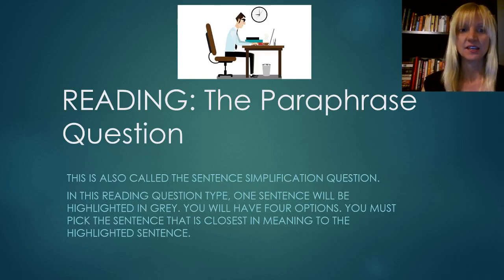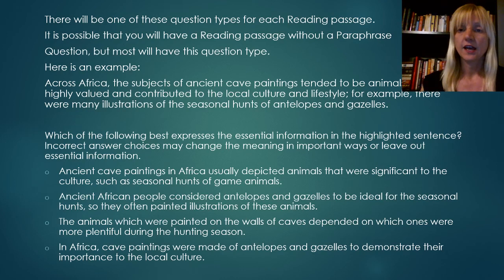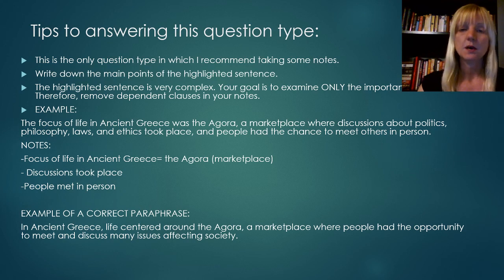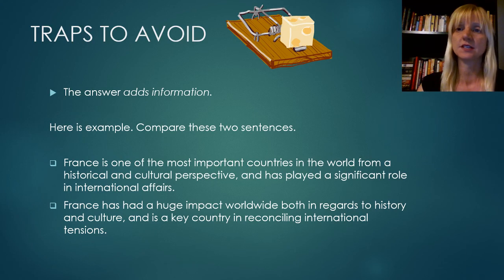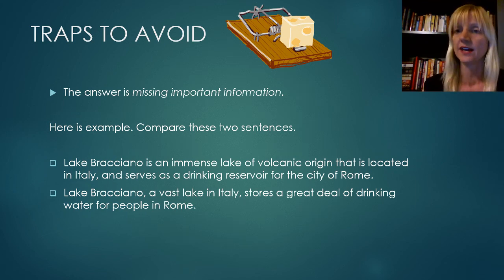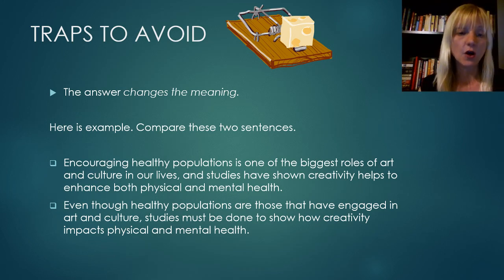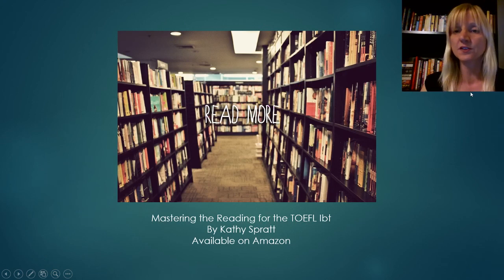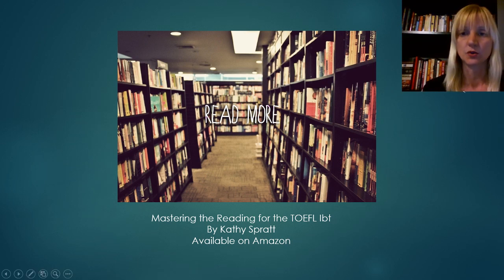How do I solve the paraphrase questions quickly and easily? Find out how here!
One of the MOST  difficult questions on the TOEFL reading is the Paraphrase question! It takes a long time and it's full of tricks.

Find out how to quickly answer this question and MOVE ON!

Prueba de inglés como idioma extranjero
اختبار اللغة الإنجليزية كلغة أجنبية

अंग्रेजी की परीक्षा